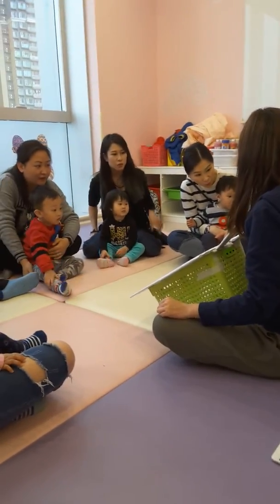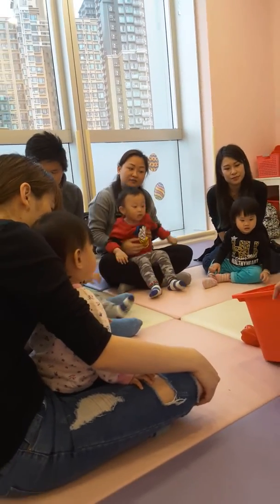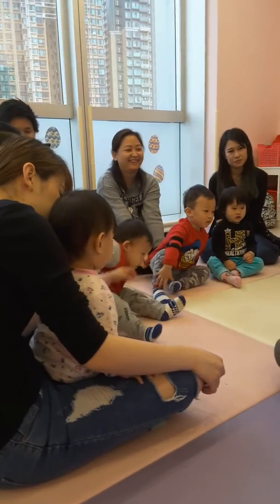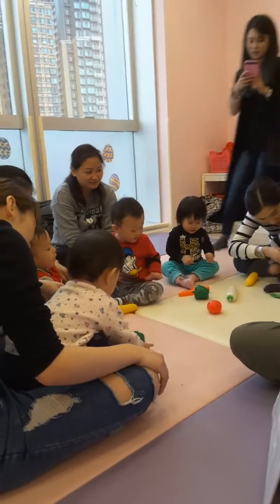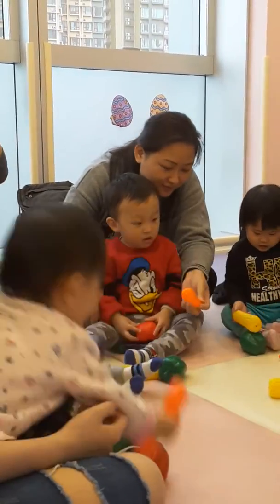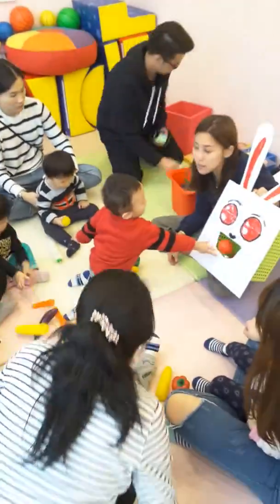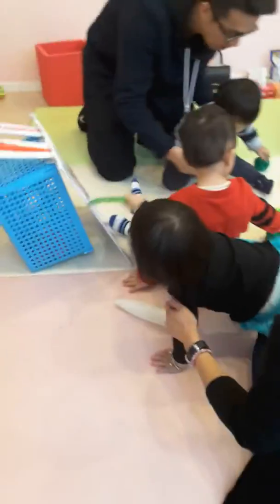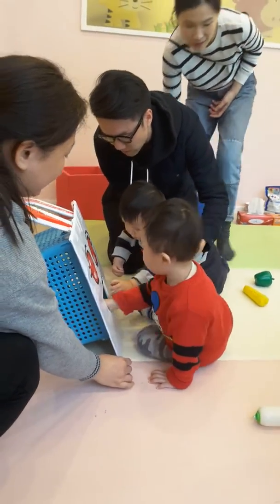PLAY GROUP 7/4